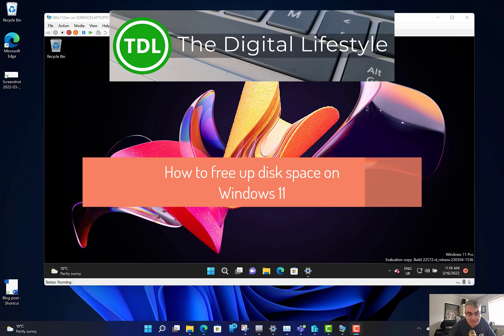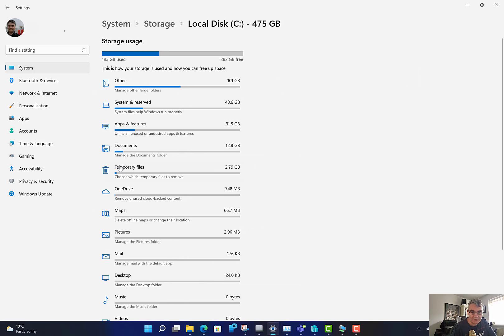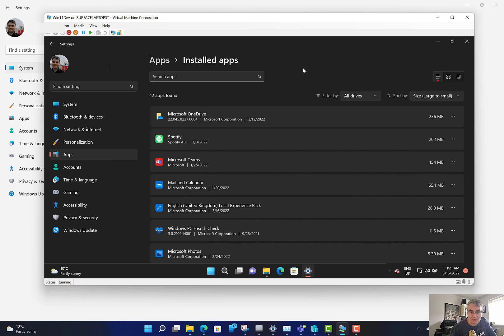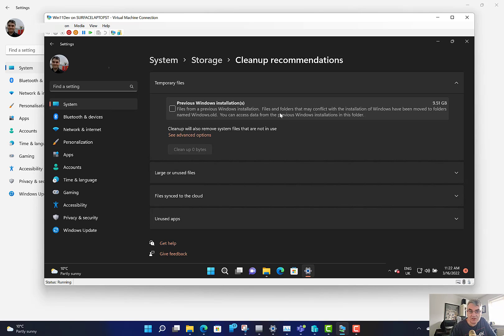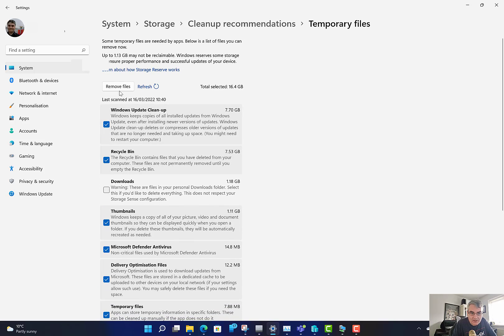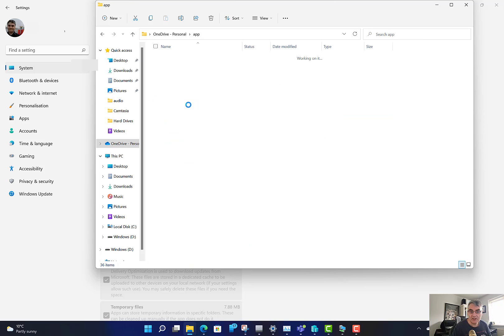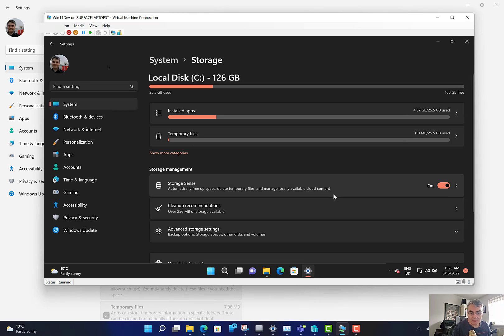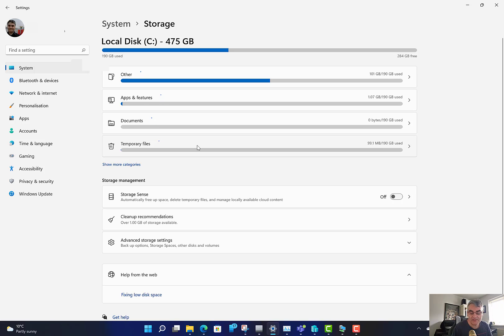How to free up disk space in Windows 11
No matter how big a drive I get on a new PC I tend to always end up filling it. Fortunately, Windows 11 has some great built-in tools to enable you to free up space taken by things like updates and temporary files.
In this video I look at the Windows 11 Storage Sense tool and how it can help you recover gigabytes of space and how you can turn on automatic optimisations of the disk clean up tools to save you running out of space in the future.